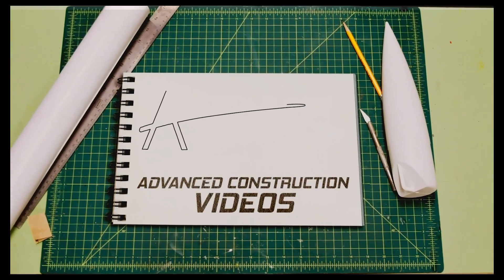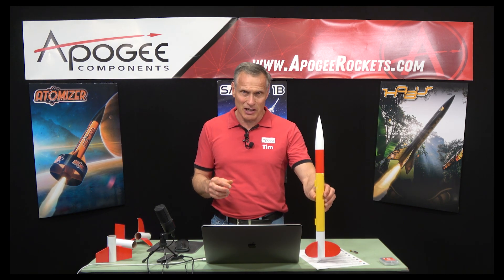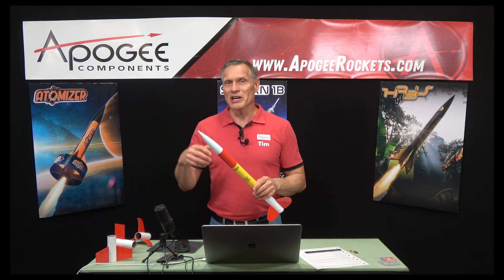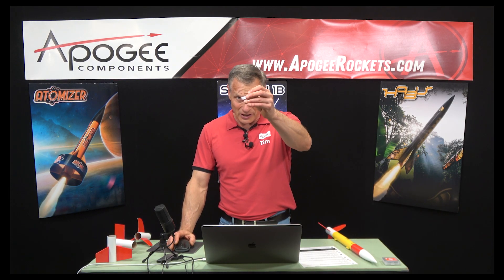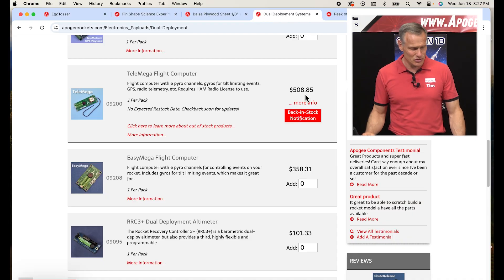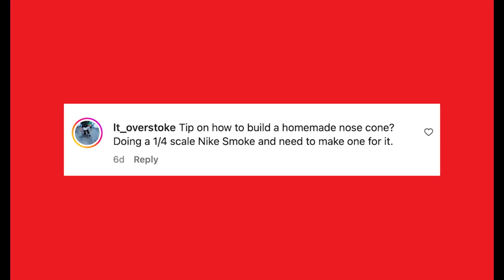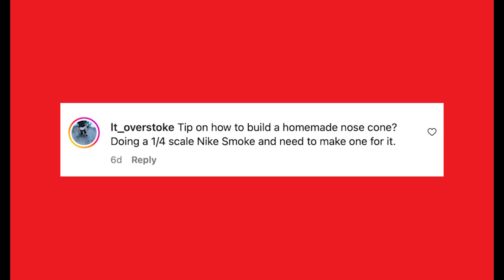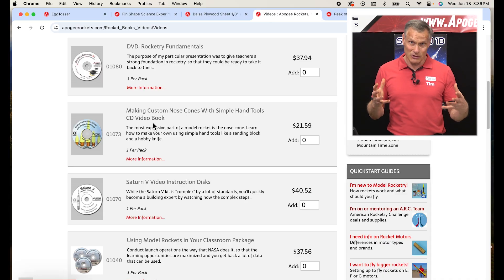A Real Rocket Scientist Answers YOUR Questions | Part 3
In this video, we answer these questions:
1. What are the pros and cons of upgrading a kit from cardstock centering rings and fins to plywood?
2. Are there any other electronics from the company that makes the Missile Meter altimeter?
3. What is the highest you can go with a non-high power rocket?
4. At what point should I reinforce tubes of a high power rocket?
5. How do you make your own homemade nose cone?